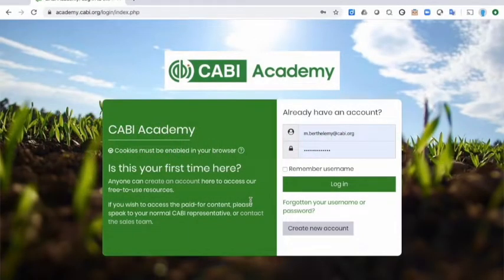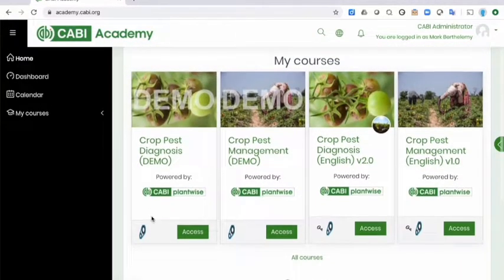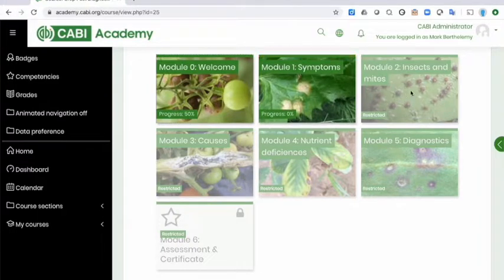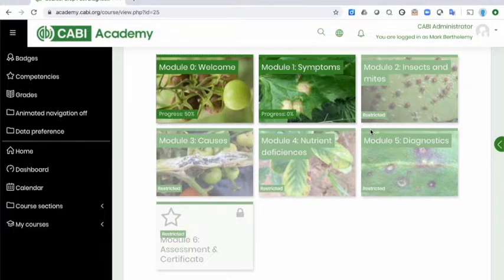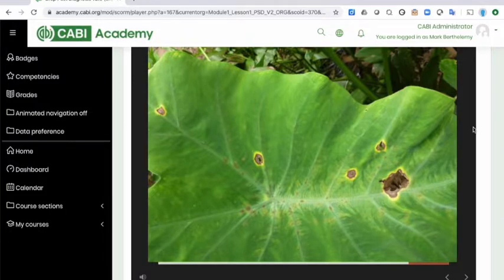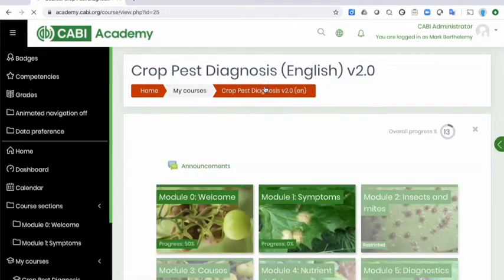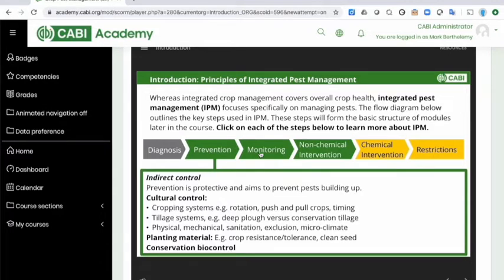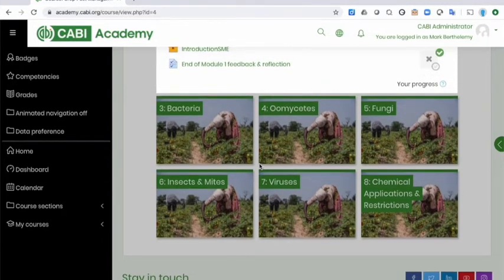CABI Academy Demonstration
Our new CABI Academy is designed to help students and professionals translate the latest research and innovations in agriculture and the environment into actionable knowledge and practical applications in the field.